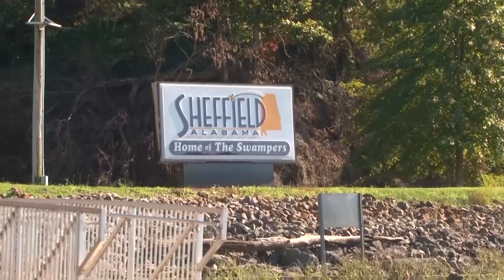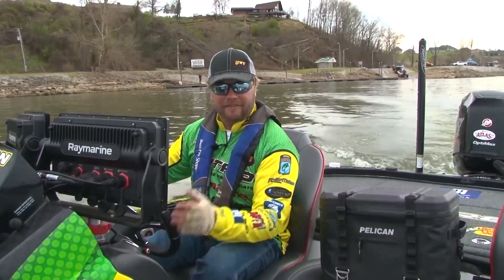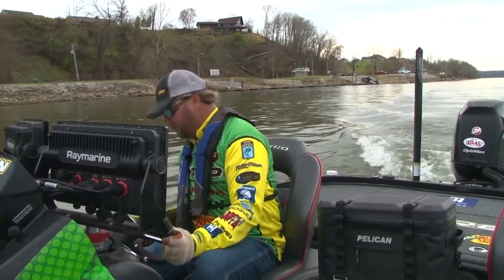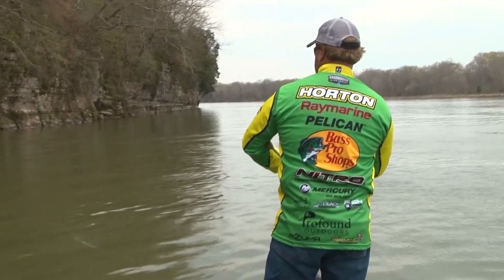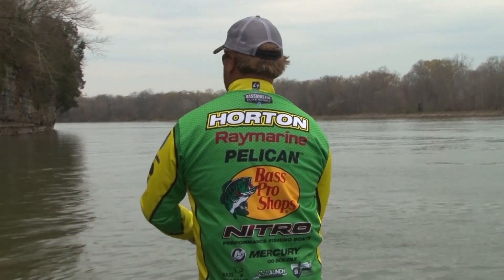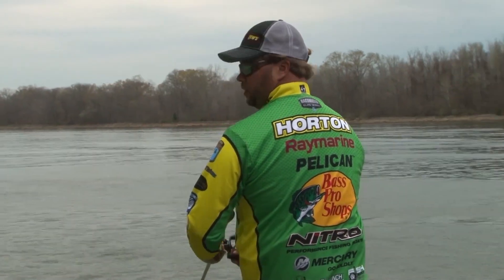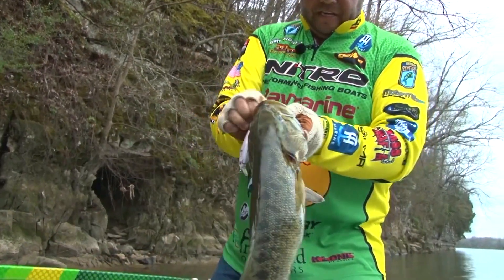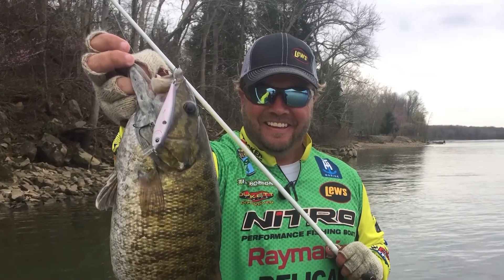Pickwick Lake Giant Smallmouth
The water is COLD and with a recent shad kill, the smallmouth are eating. I turn to my favorite jerkbait, the Azuma Bray Z in Tennessee River color.